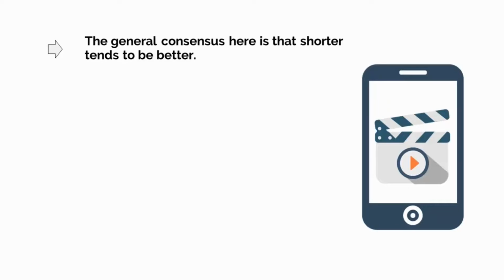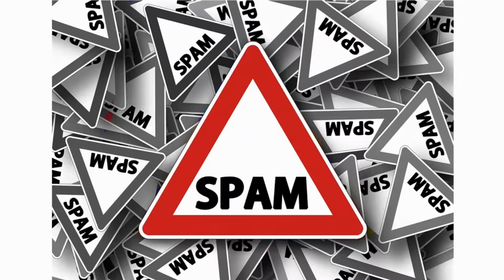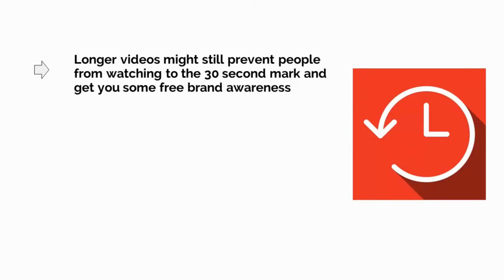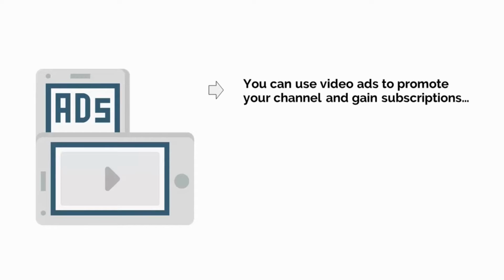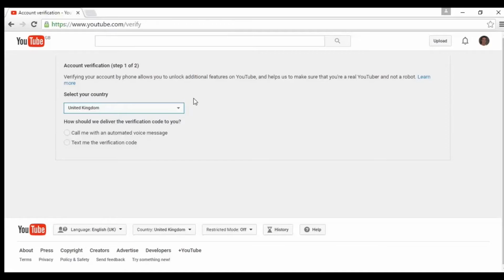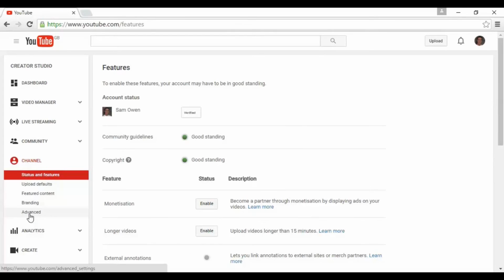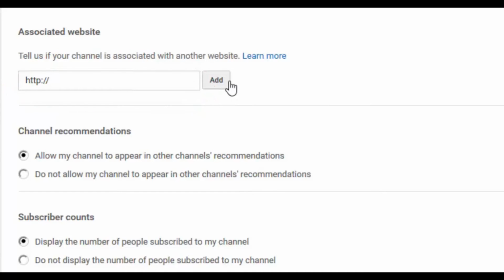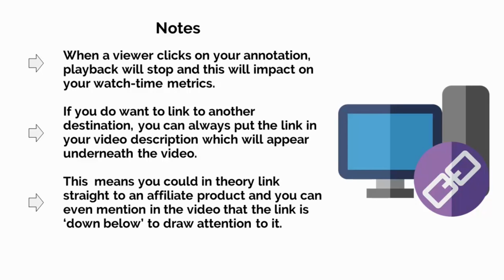YouTube Ads Excellence 6